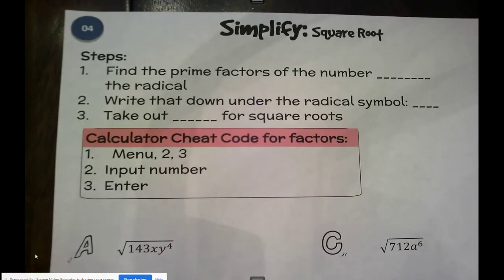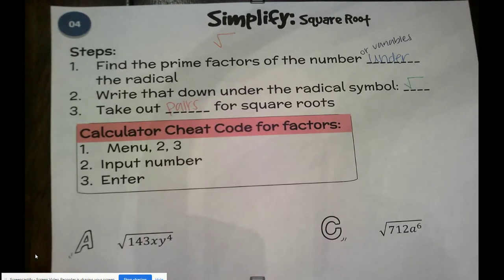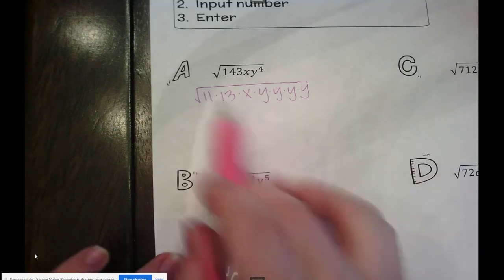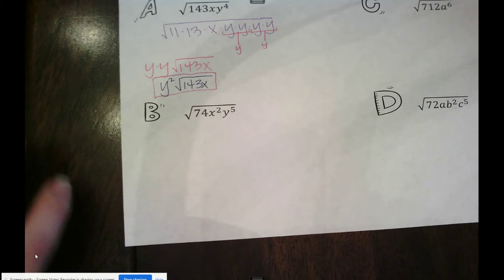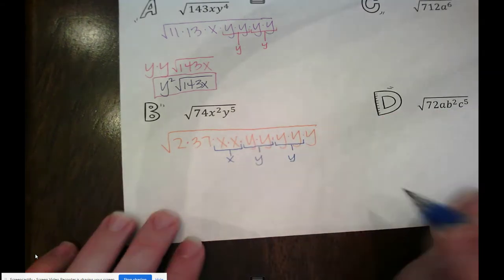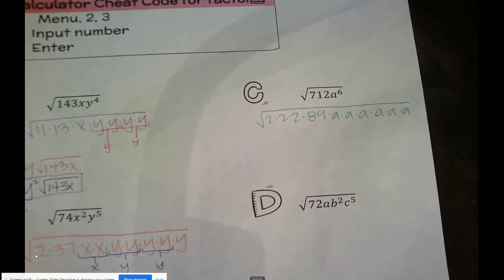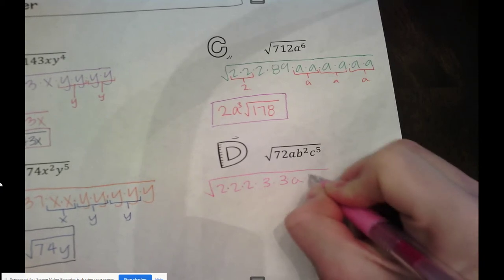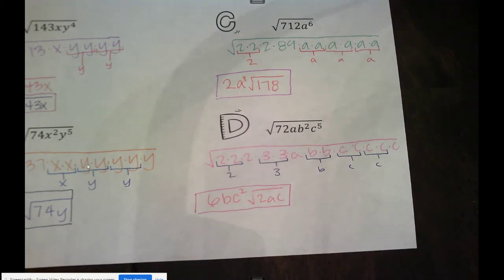Simplify Square Root